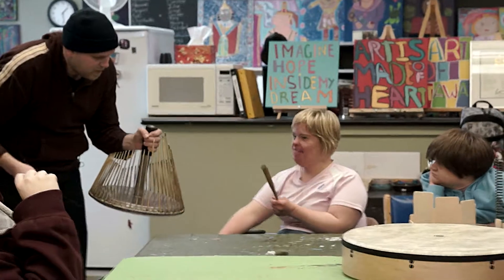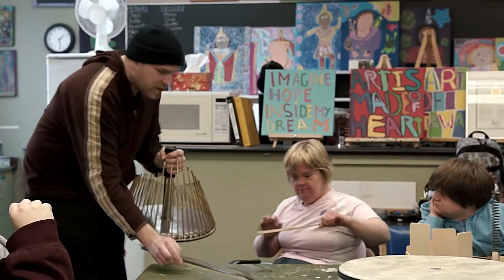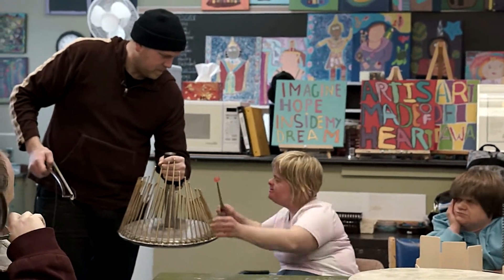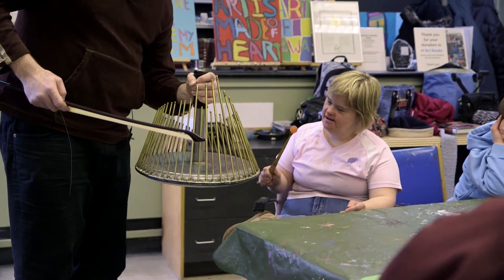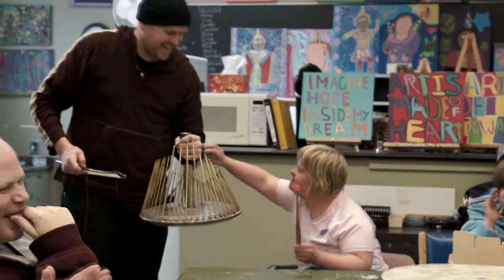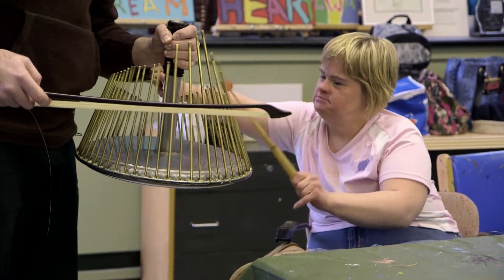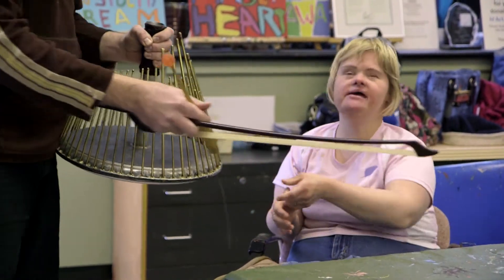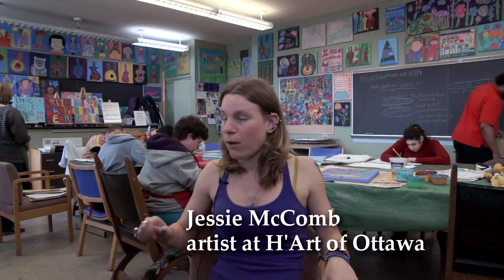Gallery101 promo - Turning the Page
Artists at H'art of Ottawa work with musician Jesse Stewart on a "multimedia opera" coming to the NAC 4th Stage on April 30th. This video is part of the Turning the Page exhibition at Gallery 101, which opened on March 22.